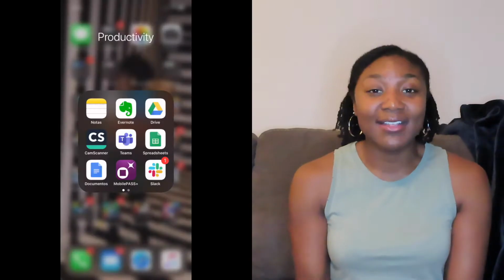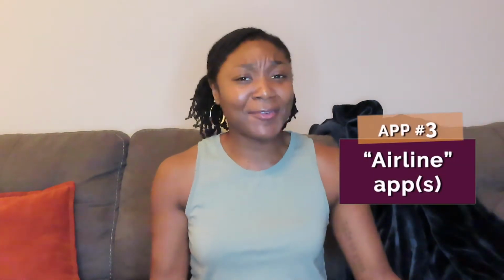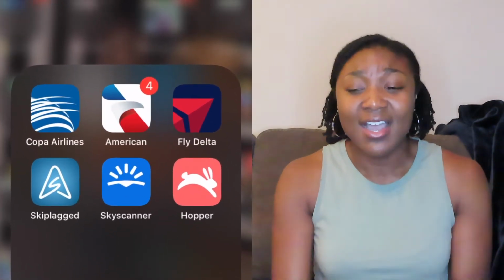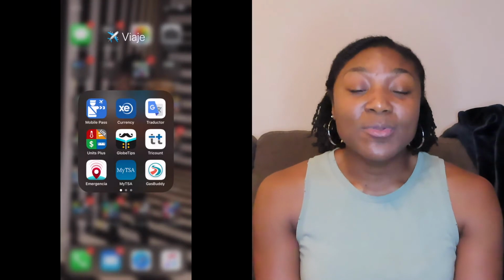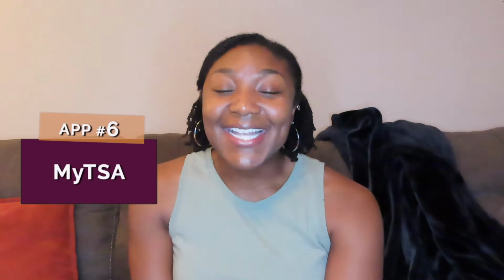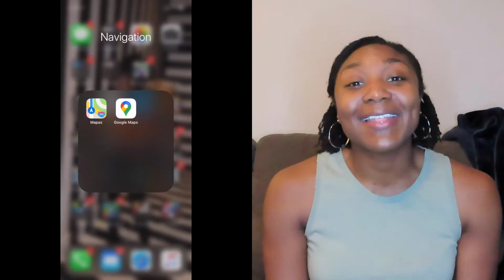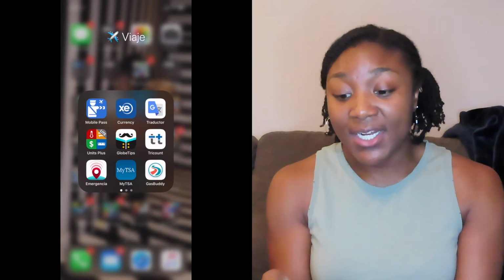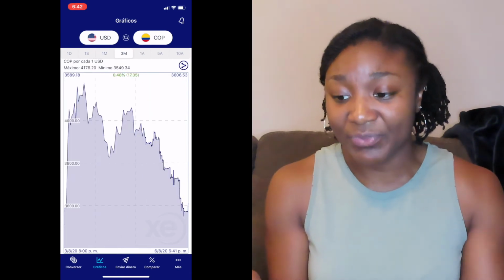11 TRAVEL APPS YOU NEVER KNEW YOU NEEDED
These MUST-HAVE travel apps are just what you need for your next adventure...and they're all available for FREE99!

:::::::::::::::::::  📱APP LIST  :::::::::::::::::::

3. "Airline" Apps - [app for your specific airline]

✨ MY PACKING FAVS 🧳 ⤵

• Lovevook Bookbag
• Travel Weekender Duffel Bag
• Collapsible Travel Water Bottle
• Tripped Compression Packing cubes
• Toiletry Bag Organizer
• Anker Power Bank
• Travel Blanket Microfiber Towel
• Memory Foam Neck Pillow